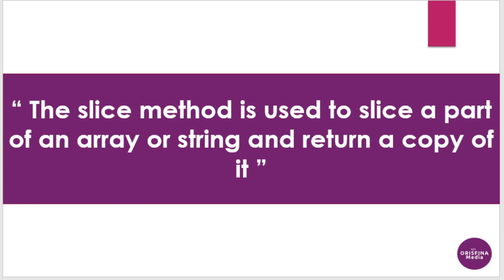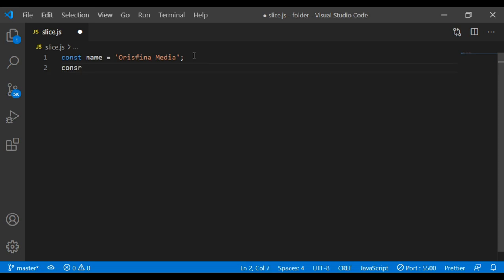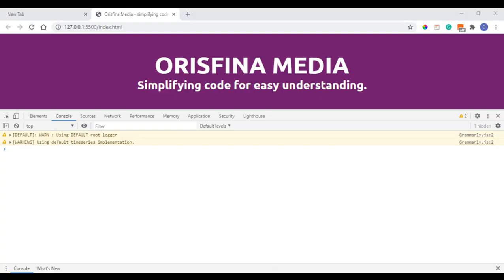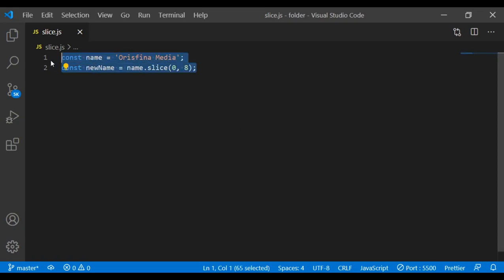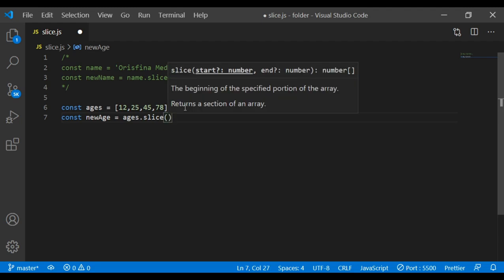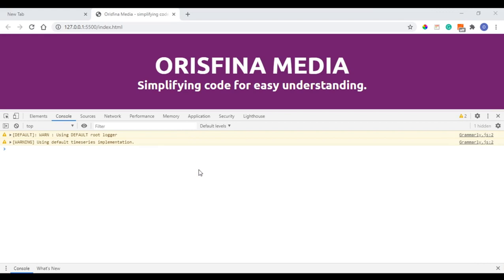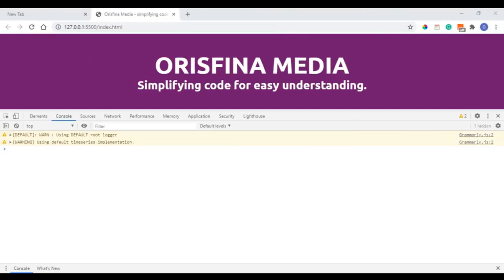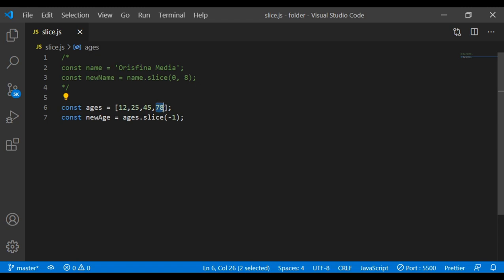JavaScript Array Method | Slice Method made easy.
The slice method in Javascript is used to slice a portion of a string or array and return a copy of it.
In this tutorial, you will learn about JavaScript slice method in a simplified manner for anyone finding it difficult to differentiate between the split, slice, and splice method in Javascript arrays.